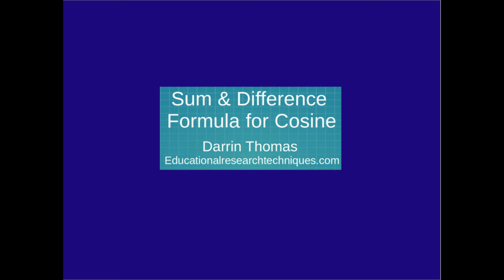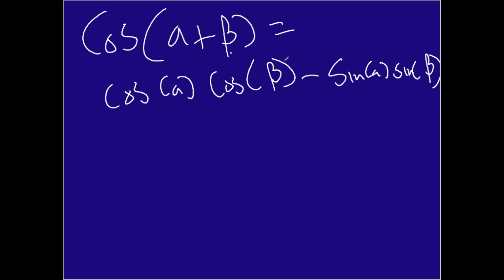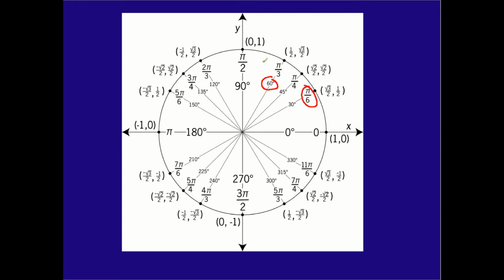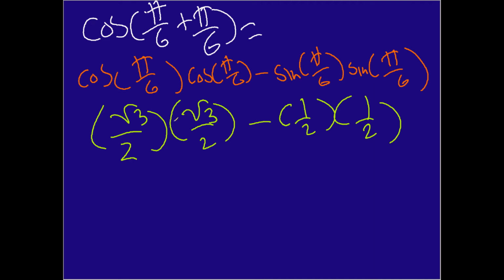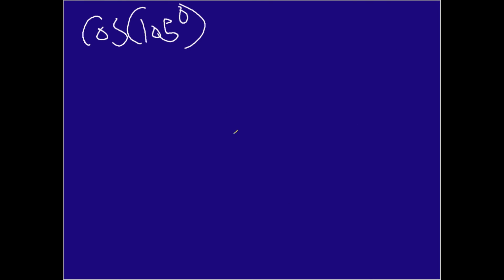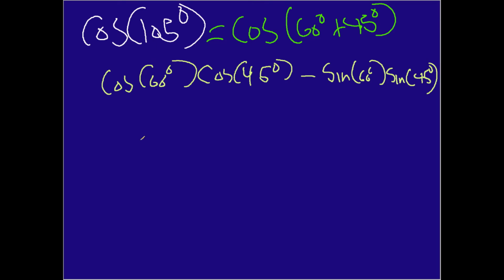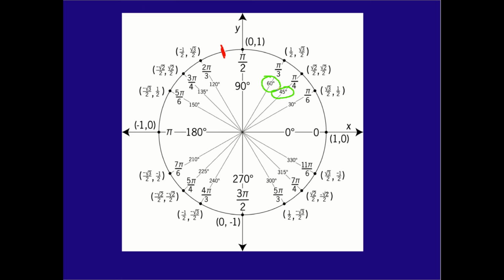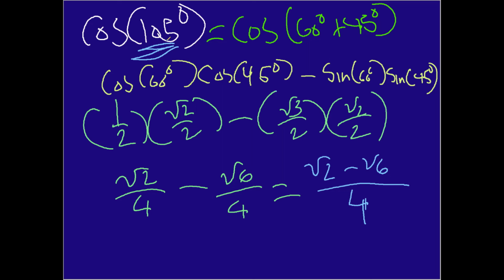Sum and Difference Formula Cosine